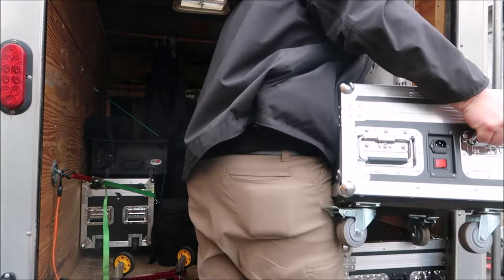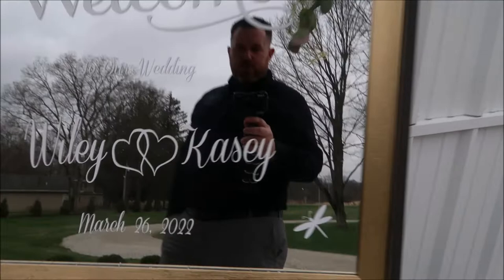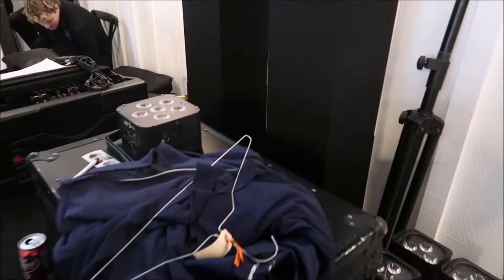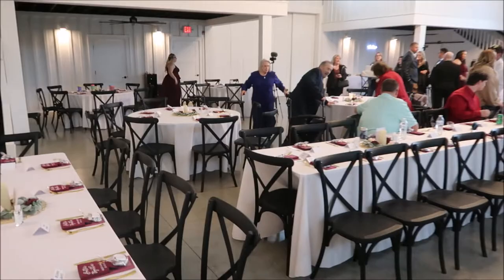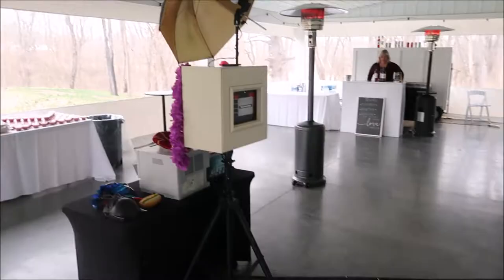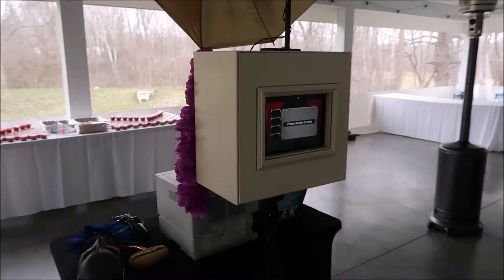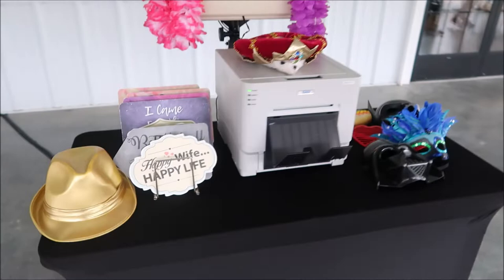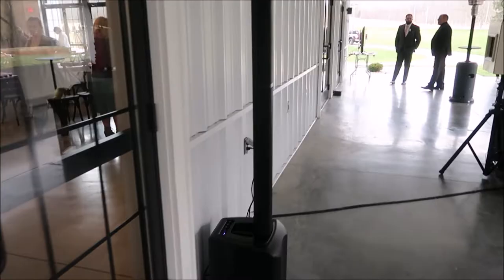DJ Gig Log | Wedding at Cliffside Acres | Shure GLX-D Interference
Purchase links:

LED Foam Glow Sticks

Camera Equipment:
Canon G7X Mark II
GoPro HERO

Audio Equipment:
Numark Mixdeck Quad Pro
ProX Case for Mixdeck
Yamaha MG10XU Mixer
Tops - EV EKX 15P
Sub - EV EKX 18SP
Shure GLXD Wireless Mic
Speaker Stands
Rockville Totems
White Speaker Scrims
Black Speaker Scrims

Lighting:
Chauvet ShowXpress
Donner DMX Dongles
Uplights - I found them direct from China on Facebook
ADJ Inno Pocket Spots
Chauvet GigBar2
Chauvet LED Pinspots

Dayton Mobile DJ is a professional DJ, photo booth, and event lighting production company based out of Dayton, Ohio.